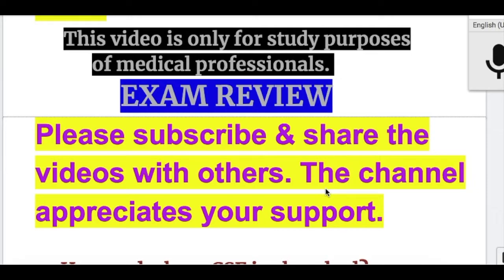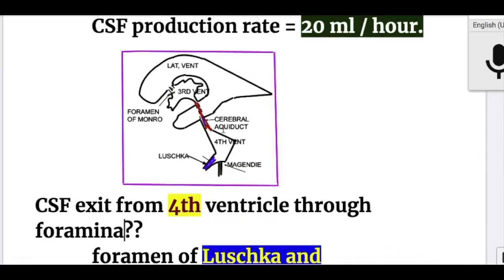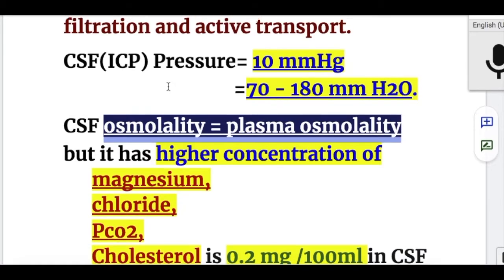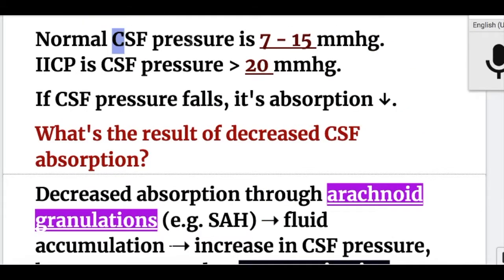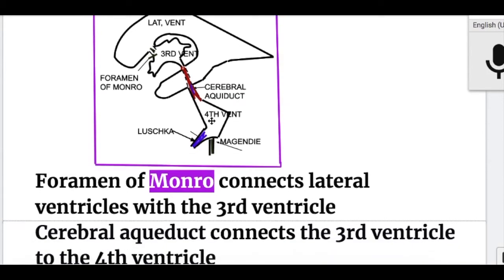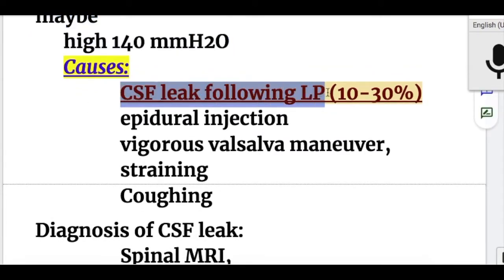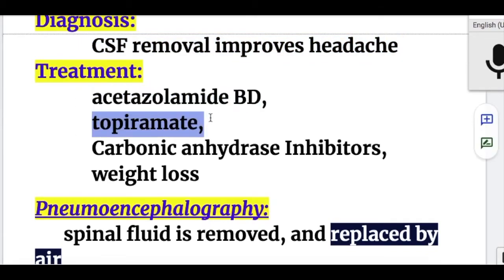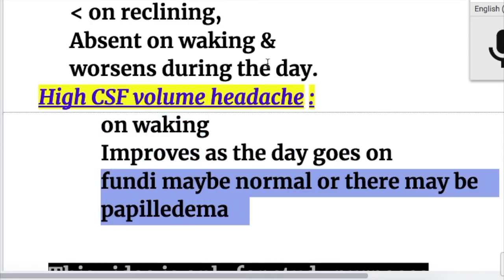CSF (CEREBROSPINAL FLUID)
CSF , ependymal cells, choroid plexus ,ventricles, CSF volume ,
foramen of Luschka ,
foramen of Magendie,subarachnoid space

,arachnoid granulations into , superior sagittal sinus,

CSF Pressure,
chloride,

HCO3 ,

pH of CSF, protein,
 glucose ,
IICP , communicating hydrocephalus , lateral ventricles,3rd ventricle ,
Cerebral aqueduct,

CSF leak , LP ,
Spinal MRI,
CT myelogram
, blood patch ,
papilledema